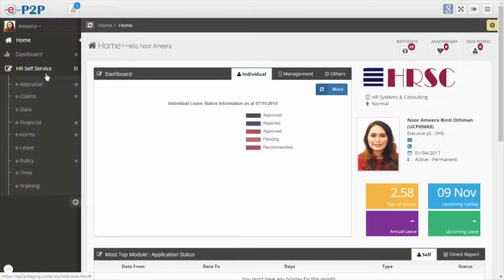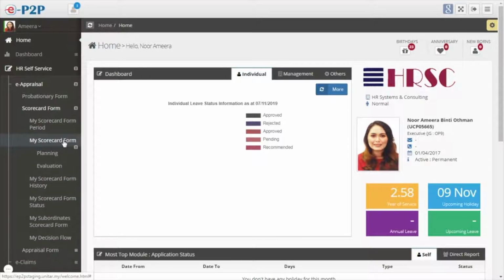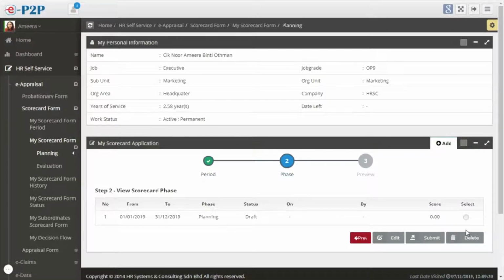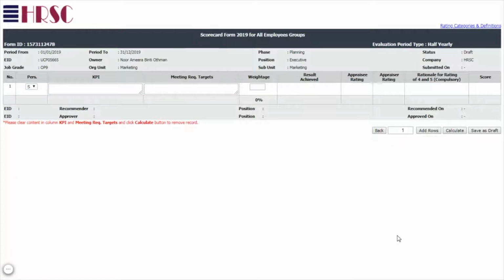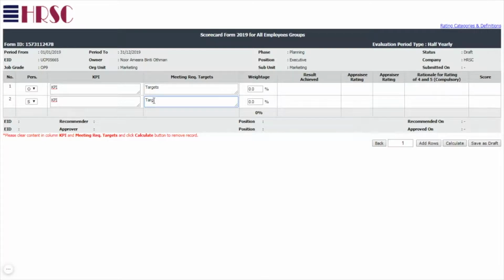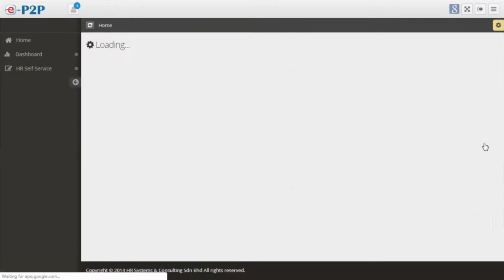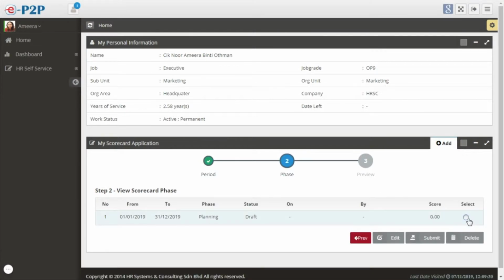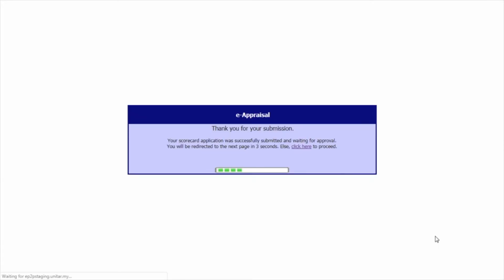eP2P Application Tutorial - e-Appraisal - My Scorecard Form - Planning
Video tutorial for eP2P Application.